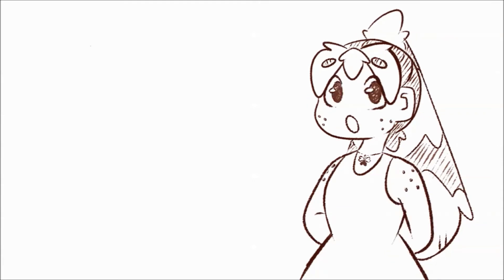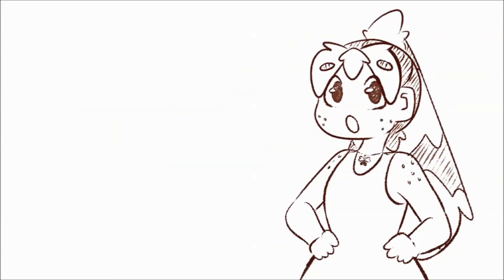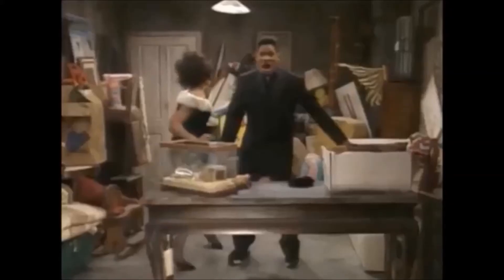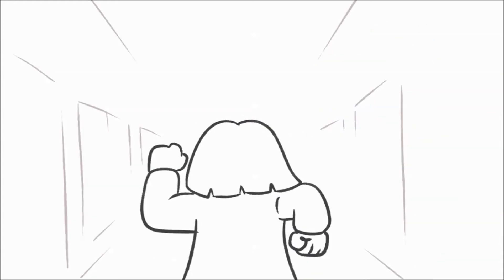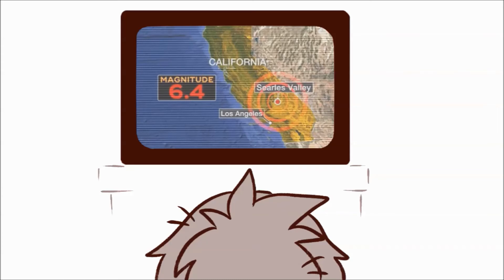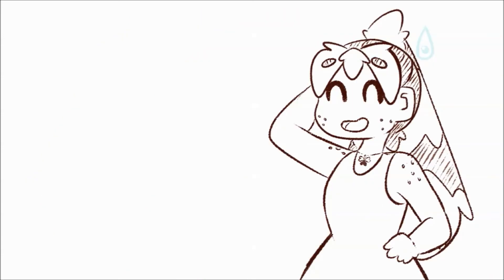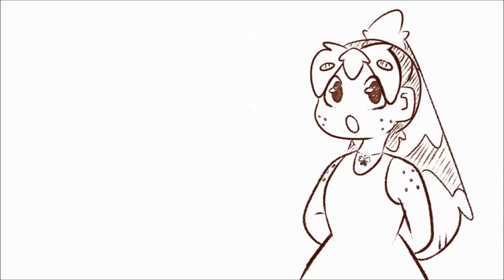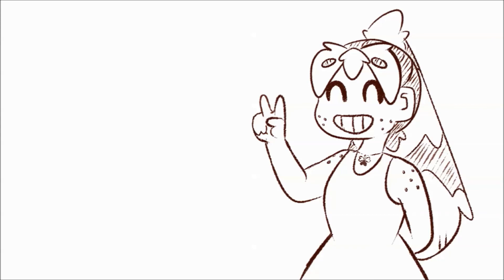AL's First Earthquake ( Dwaaaaa )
I try a "Scott Pilgrim" type drawing style this time. ^^;
Having fun mixing it up with the flash back scenes. :p